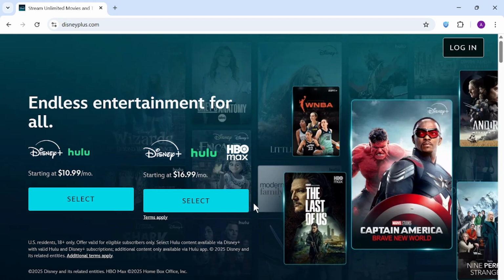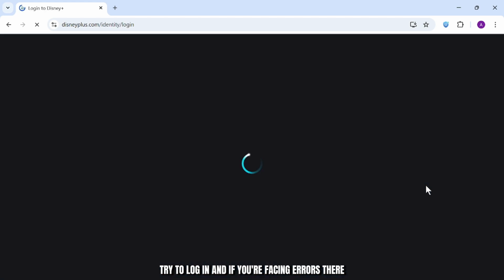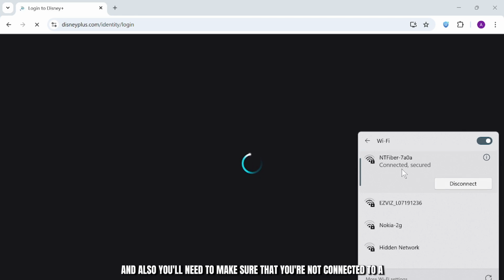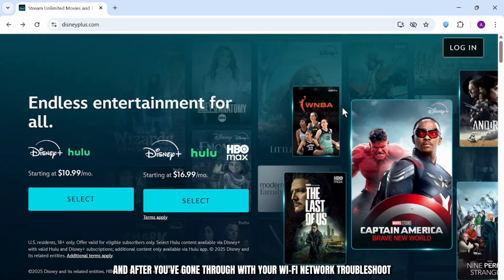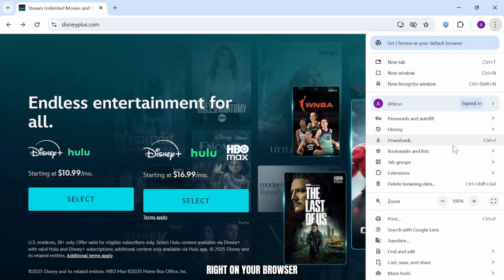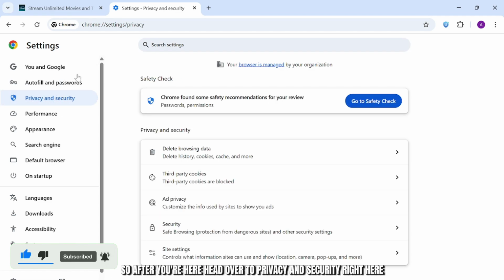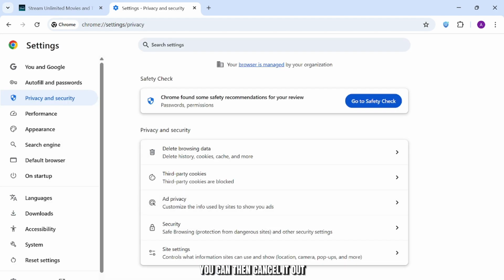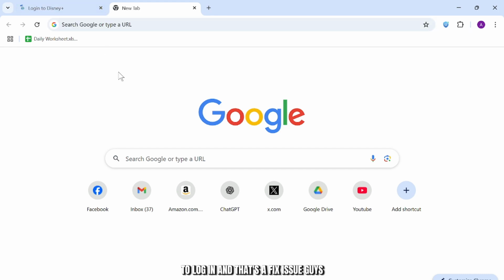How To Fix Disney+ Login Errors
Can’t log in to Disney+? 😩🎬 Whether you’re stuck on the login screen, getting error messages, or your password just won’t work, this quick and easy 2025 guide will show you how to fix Disney+ login errors in minutes!

What You’ll Learn in This Video:
✅ Common reasons why Disney+ won’t let you log in
✅ Step-by-step fixes for Disney+ login problems
✅ How to reset your password and clear login issues
✅ Tips to keep your Disney+ account secure and error-free

From internet connection checks to clearing cache and updating the app, we’ll walk you through everything you need to get back to streaming your favorite movies and shows.

📌 Chapters:
⏱ 0:00 - Introduction
⏱ 0:10 - How To Fix Disney+ Login Errors